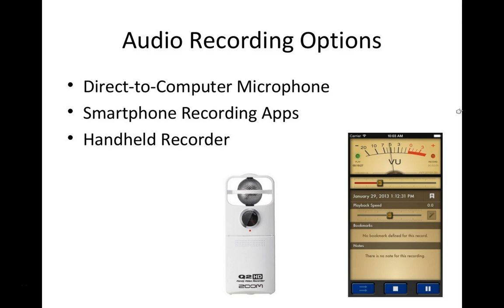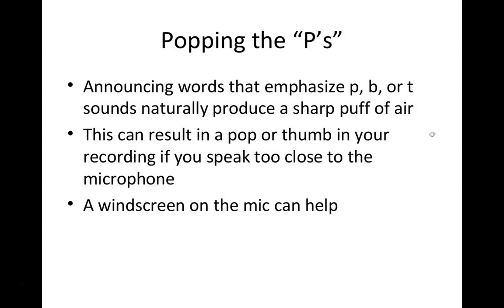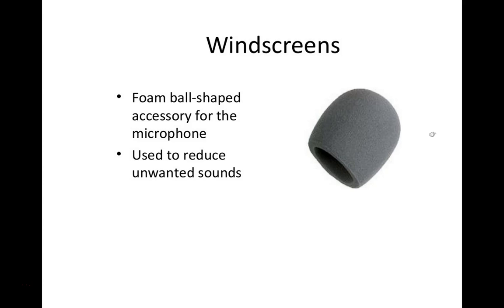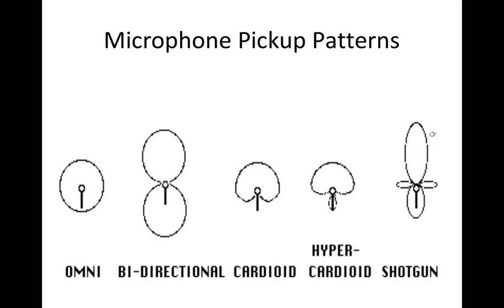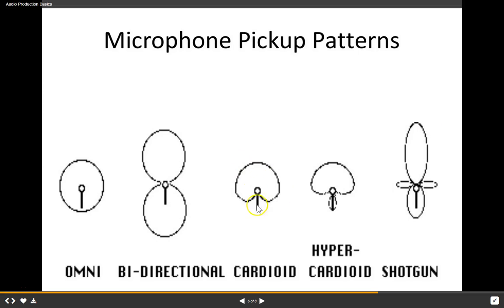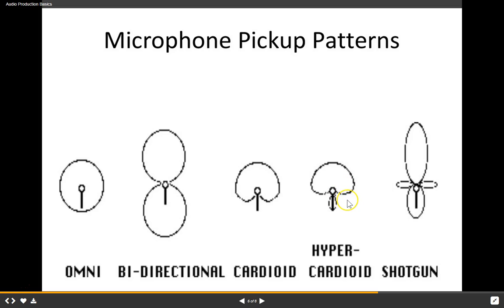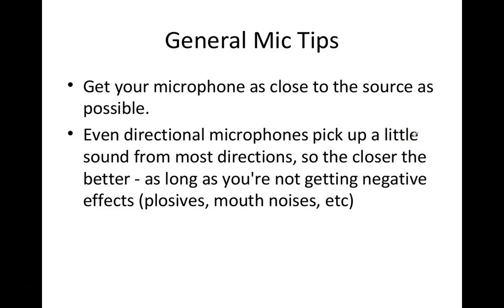Audio Production Basics (Journalism Lecture)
This journalism lecture is meant to serve as a very basic introduction to some basic considerations in microphone placement and "best practices" in audio recording.